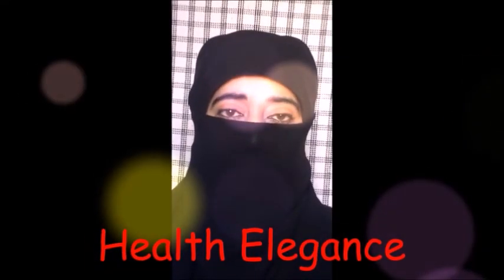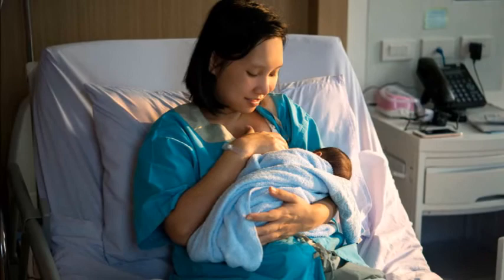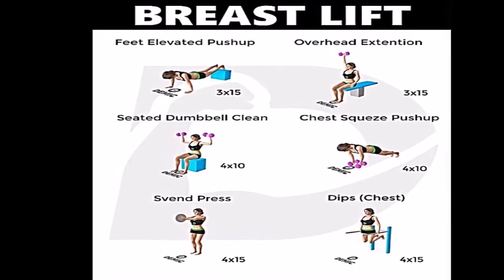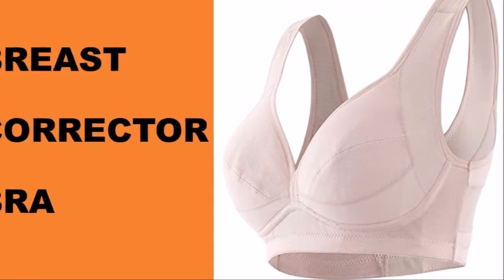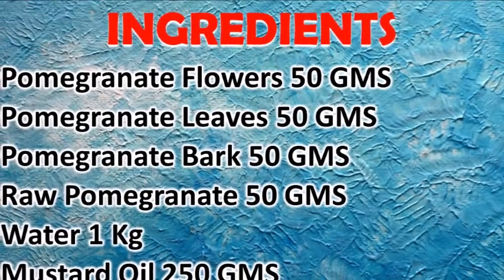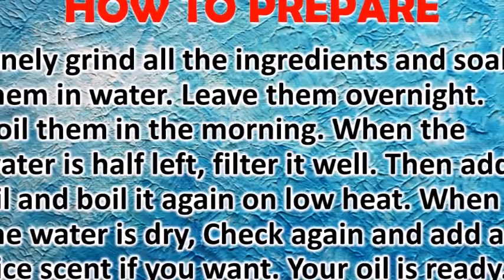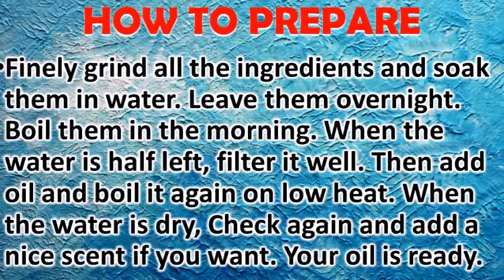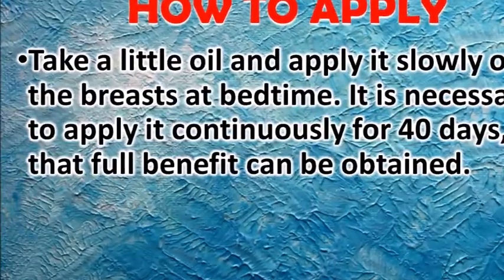DIY BREAST FIRMING OIL, GET 100 % RESULT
remedy to tighten sagging breast, how to uplift sagging breast,homemade breast tightening oil, how to make firming and lifting oil.

breast Firming oil
breast tightening
 firm sagging breast
sagging breast remedy
breast sagging
breast lift
breast firming